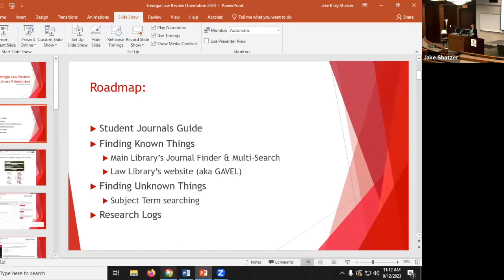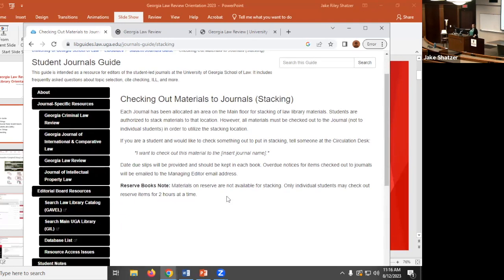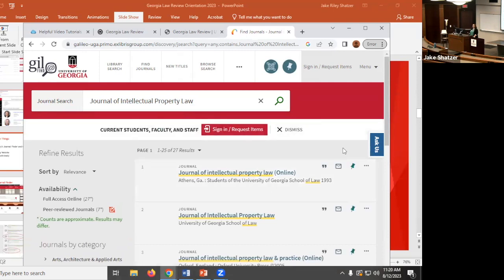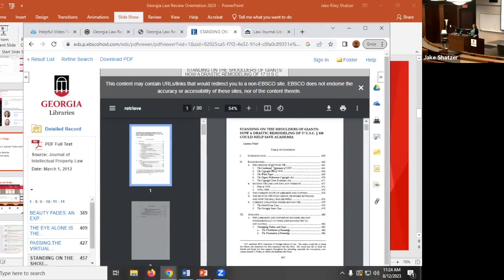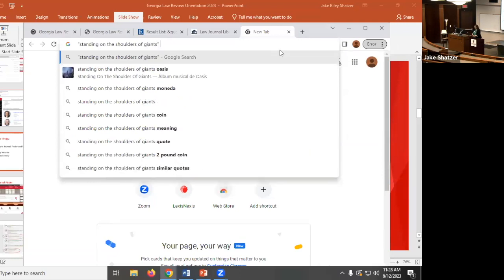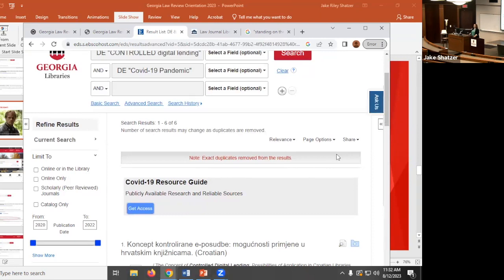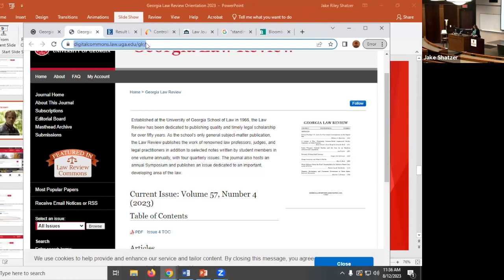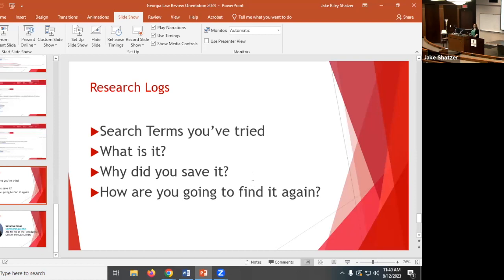Georgia Law Review Library Orientation 2023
Law Librarian Savanna Nolan goes over research skills that will be valuable for cite checks and preemption checks for the Georgia Law Review 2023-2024 editorial board.